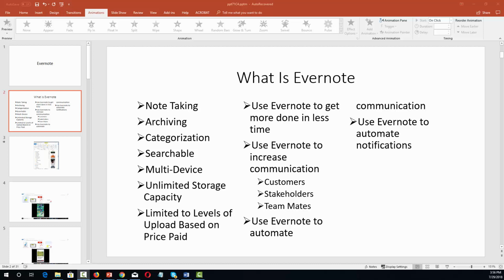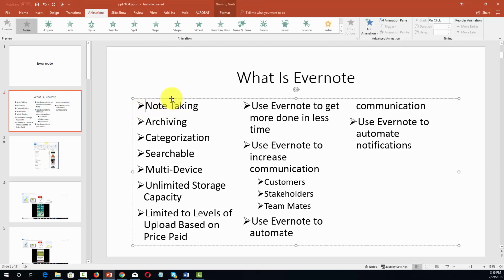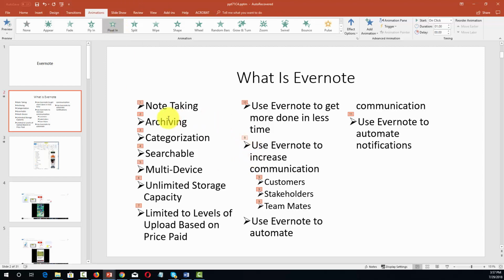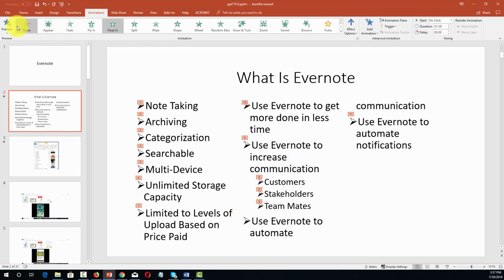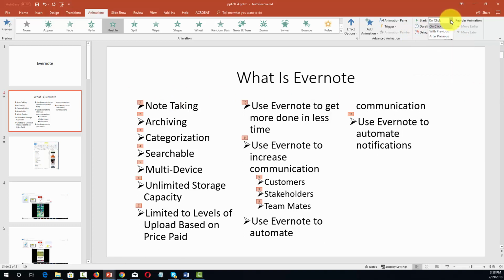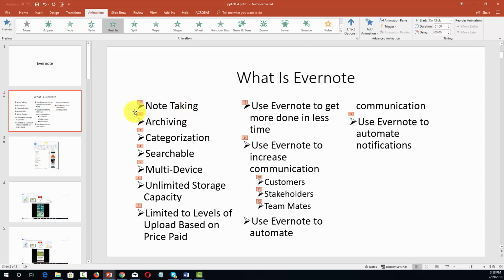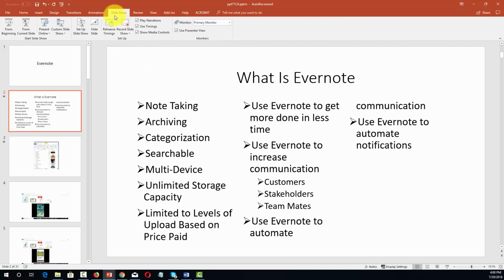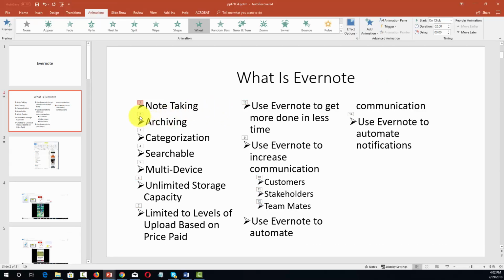13 The Animations Menu Part One Free Powerpoint Training Course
The Animations Menu Part One Free Powerpoint Training Course